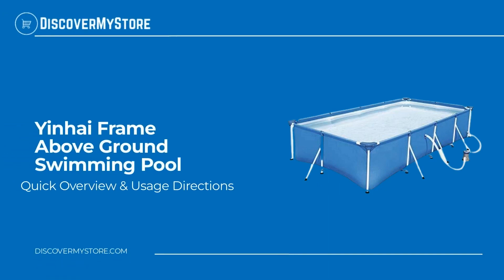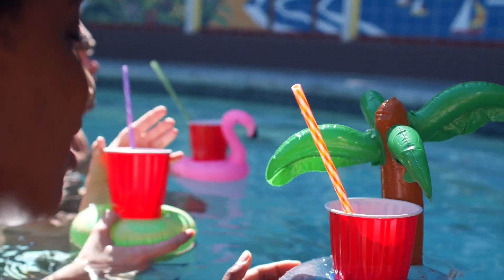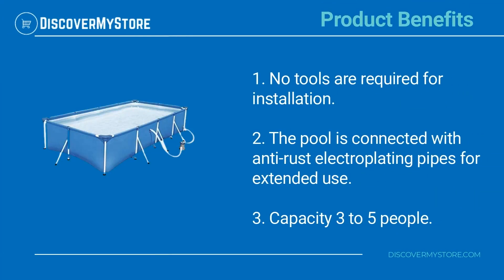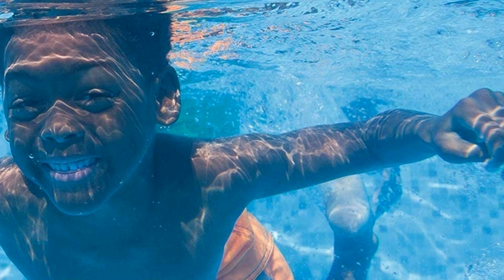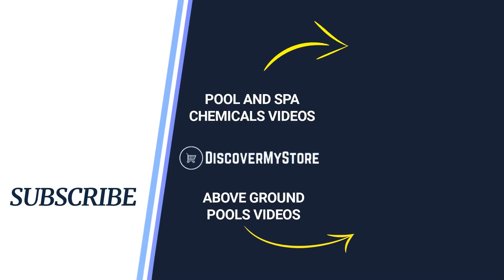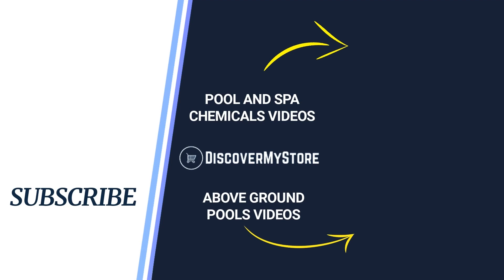Yinhai Frame Above Ground Swimming Pool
In this video, we will quickly overview Yinhai Frame Above Ground Swimming Pool

Are you ready to spend the summer with your family in the backyard? Our swimming pool is a good choice, this swimming pool is suitable for children and adults. It is ideal for relaxing in the summer sun. Our outdoor swimming pool is made of high-quality PVC, which is environmentally friendly and harmless. The pool kit includes 1 swimming pool, 1 swimming ring, 1 small yellow electric pump, ocean ball, 1 arm ring, 1 beach ball, 1 swimming goggles, 5 patch paper. You can enjoy the swimming pool on the flat ground in the backyard with your family.

Product Benefits:
1) No tools are required for installation.
2) The pool is connected with anti-rust electroplating pipes for extended use.
3) Capacity 3 to 5 people.

USEFUL RESOURCES